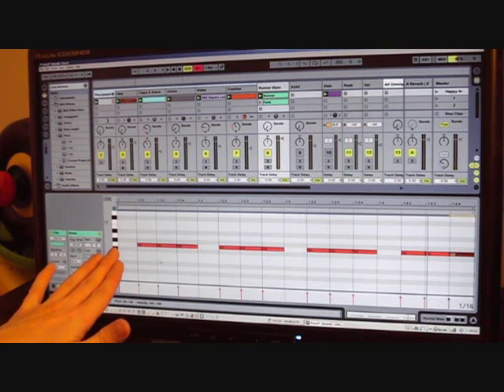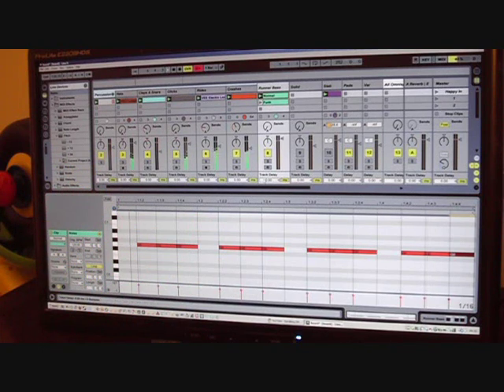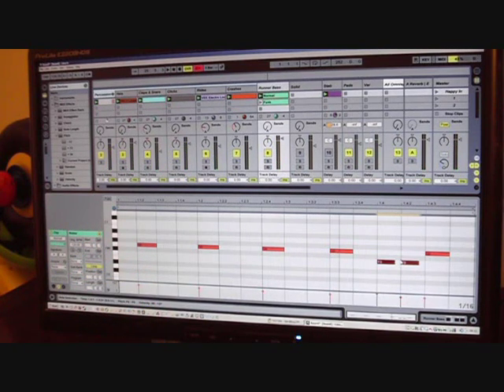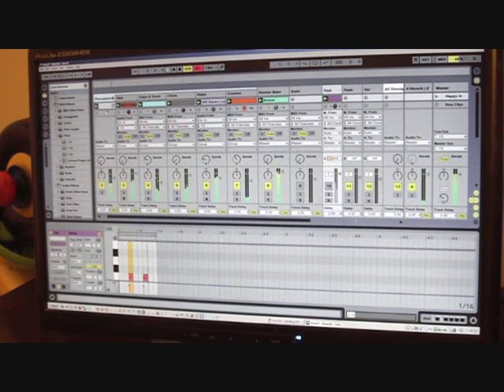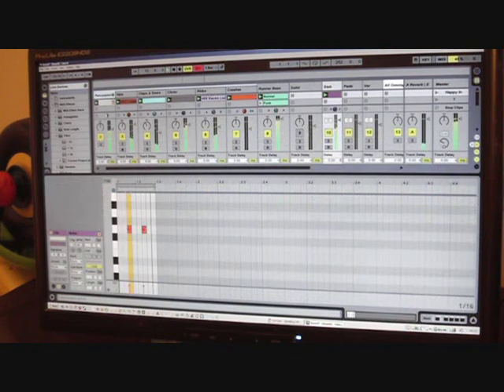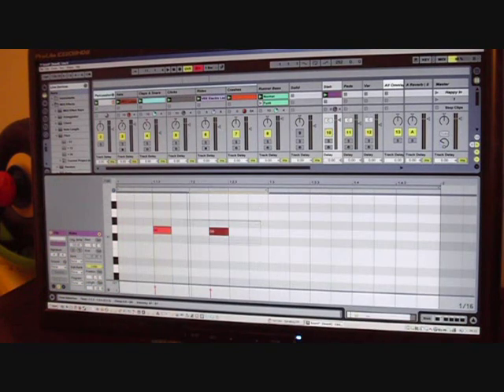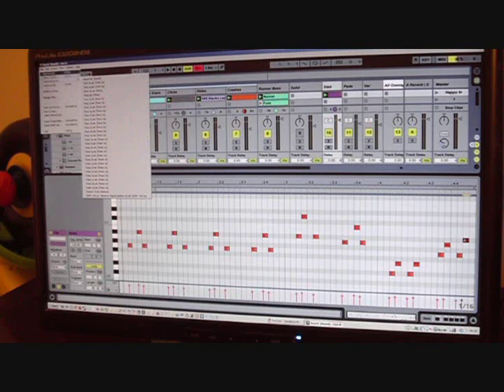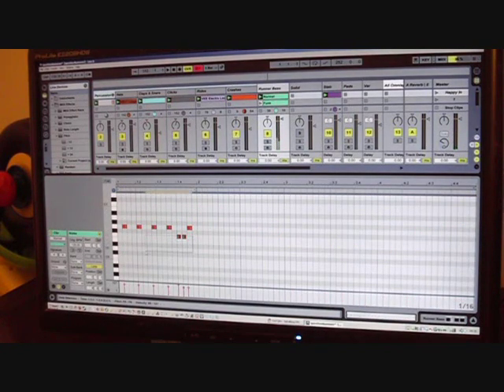Simple Bass lines and Melodies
Matt Laws shows some simple Trance music techniques for making the foundations of a track and how to progress the music using simple melody ideas.